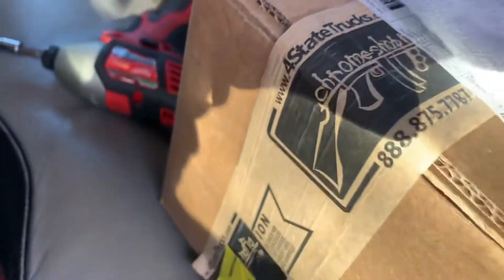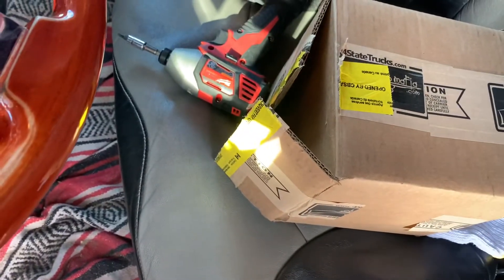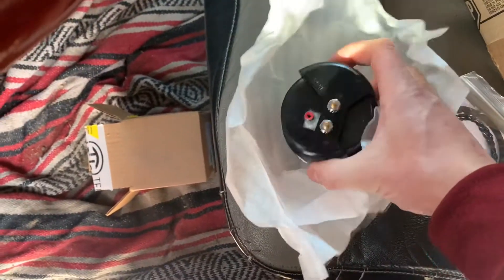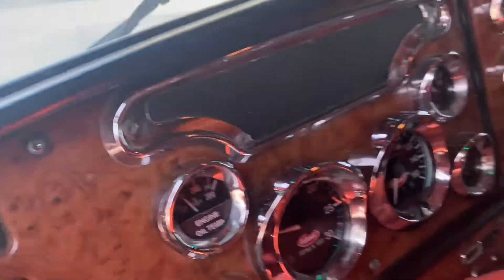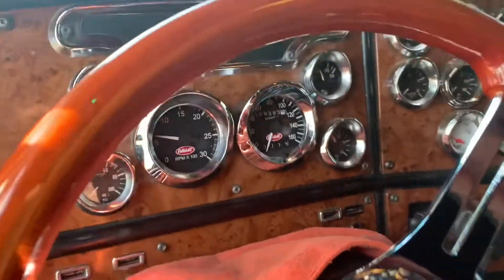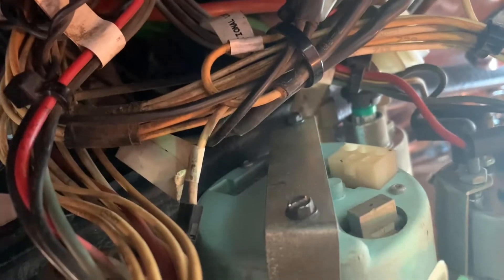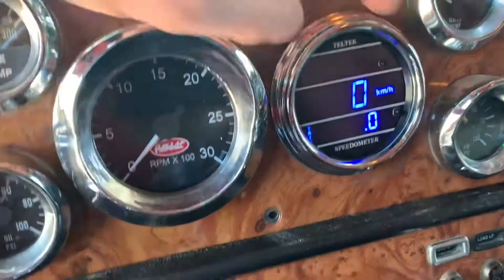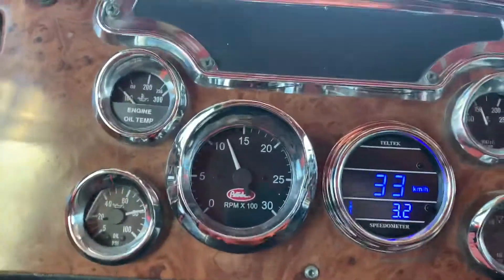Peterbilt Digital Speedometer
Installing a Teltek digital speedometer in a Peterbilt 379.